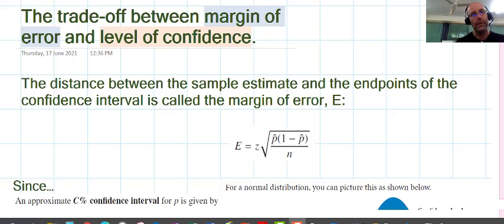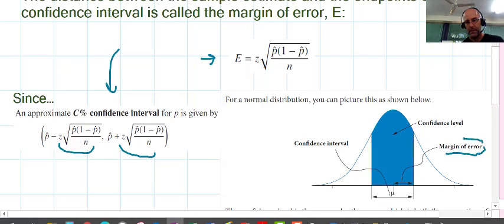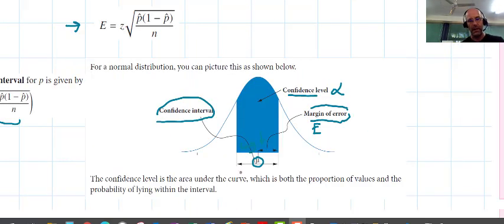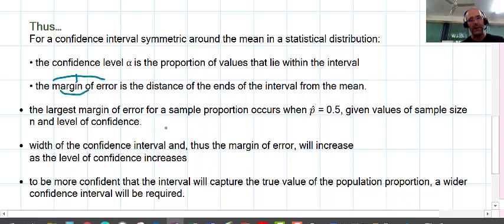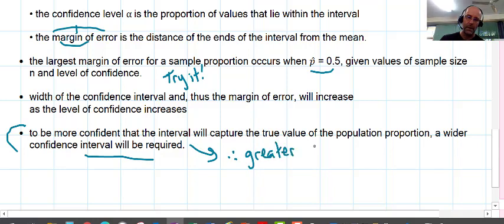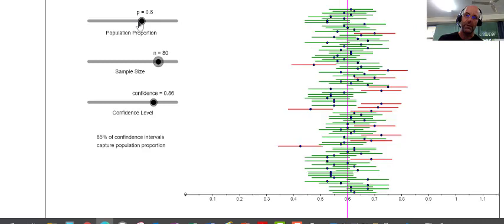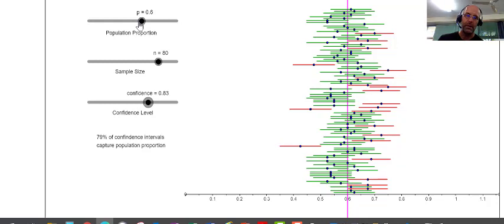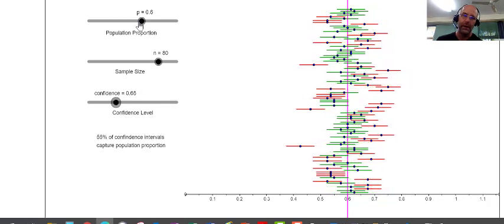Margin of Error and Confidence Level the trade off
Can't have both.